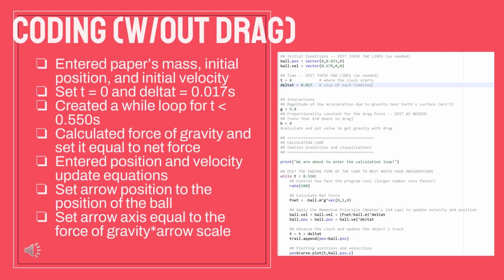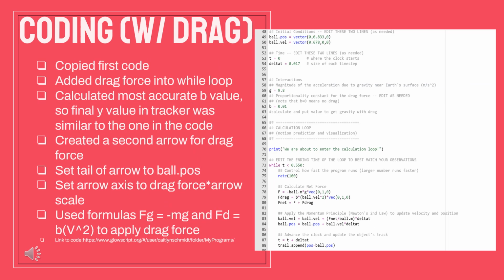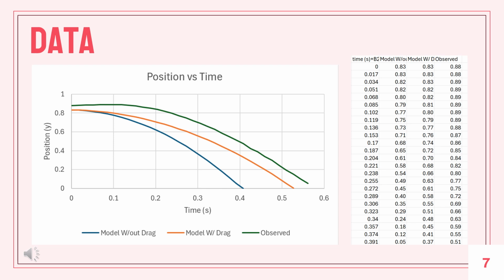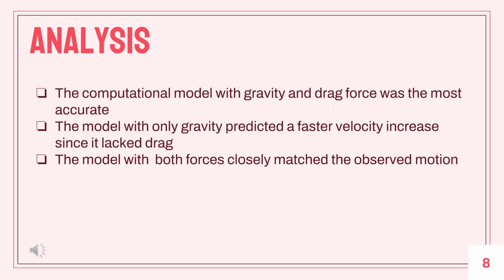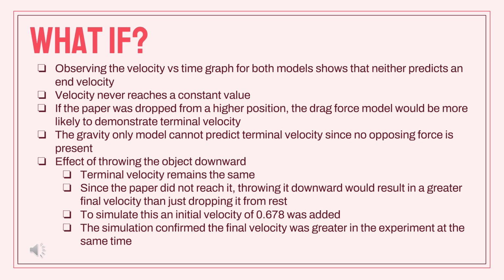Lab 2 motion of a falling object